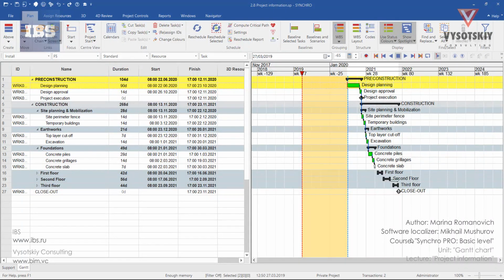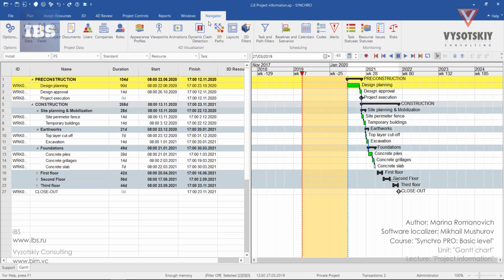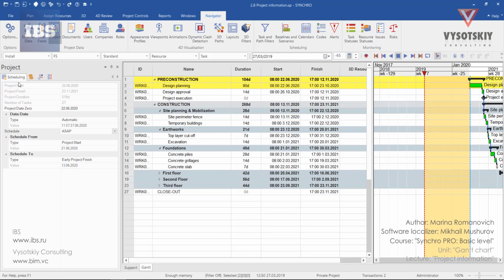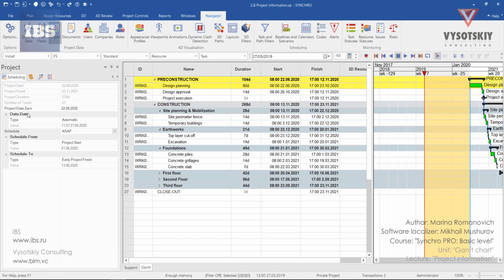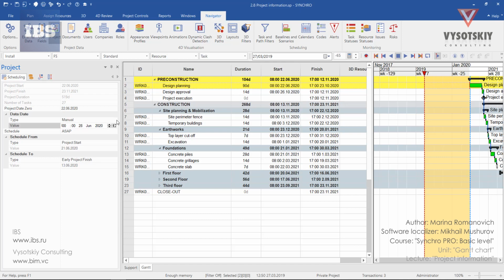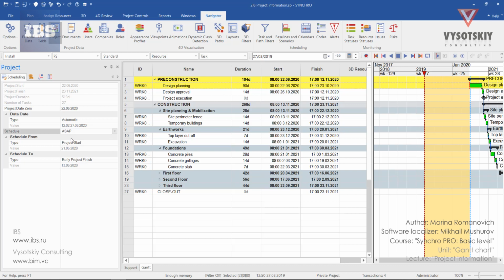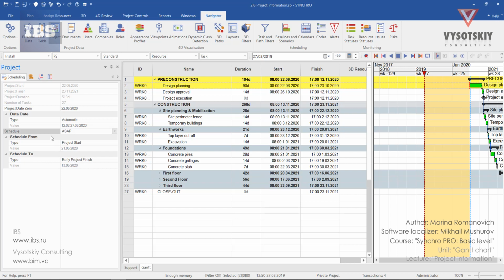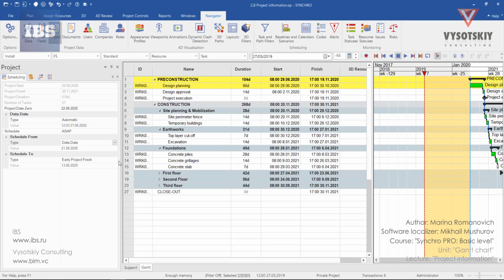[Synchro PRO Basic] Project information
IMPORTANT INFORMATION:
Editing project information in the «Project» window: project start, project end, project duration, number of tasks. Setting the project date to zero, the current project date. Setting up a project schedule.

Course created by:
Marina Romanovich – author
Mikhail Mushurov – software localizer